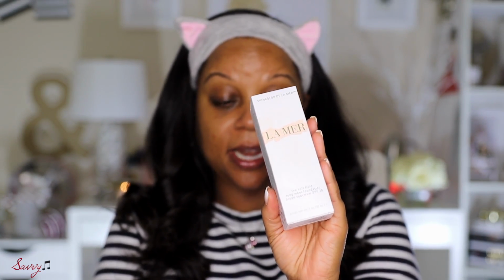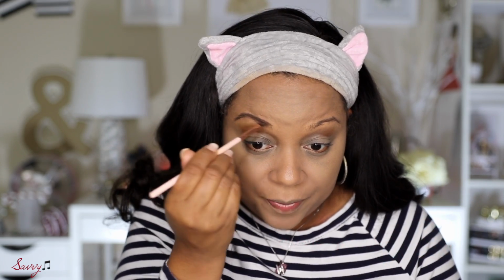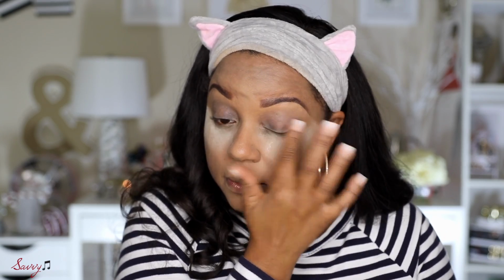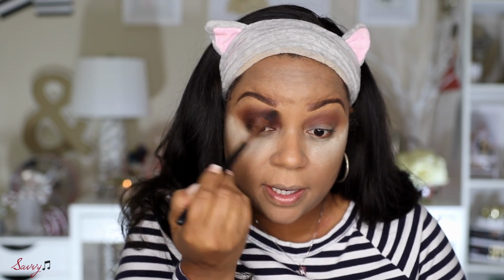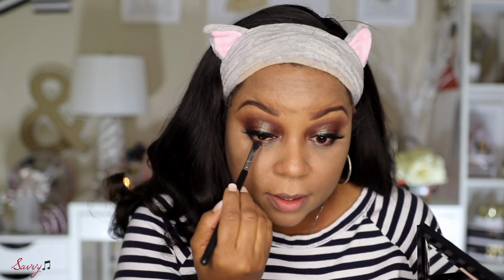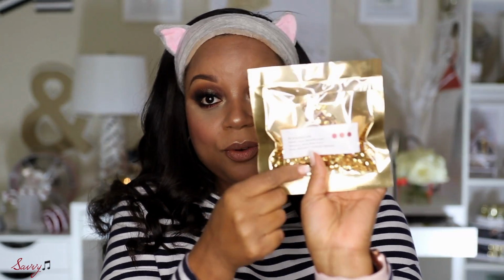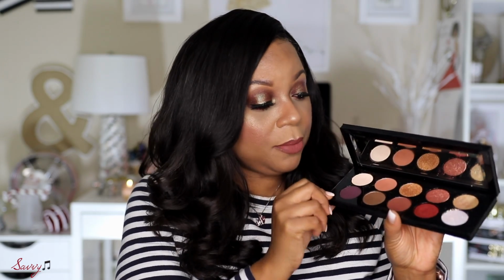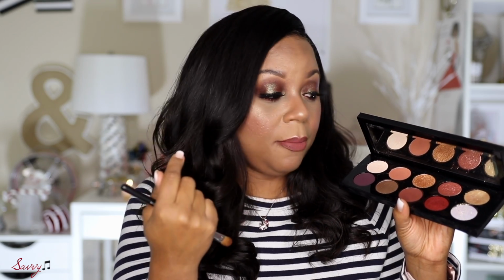Testing Sephora VIB Haul Makeup | High End Makeup 🤑 | Is It Worth It??? 🤔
I'm testing out some of the makeup products that I purchased during my most recent Sephora VIB Haul. A lot of the products are high end.  Let's see if they were worth the splurge.  I hope you enjoy the video!

📍Products Featured

Amazon.com: Mokde Mondge Cute Cat Ear Hair Band For Women Wash Face Makeup Running Sport, 5 Piece: Beauty

The Soft Fluid Long Wear Foundation Honey SPF 20 - La Mer | Sephora

Power Play Concealer G Medium 2 - COVER FX | Sephora

Clinique Blended Face Powder & Brush Transparency 4| Ulta Beauty

For Brows 👀

Anastasia Beverly Hills Brow Powder Duo Dark Brown | Ulta Beauty

Mothership V Eyeshadow Palette - Bronze Seduction - PAT McGRATH LABS | Sephora

Stila Stay All Day Waterproof Liquid Eye Liner | Ulta Beauty

Permagel Ultra Lip Pencil Contour and Ground Control- PAT McGRATH LABS | Sephora

LUST: Mini MatteTrance™ Lipstick Trio - PAT McGRATH LABS | Sephora
Shades:  Omi, Flesh 3, and 1995

Hair worn: Her Imports Brazilian Body Wave

EBATES-Sign up for free! Receive CASH back for online purchases!

Savvy